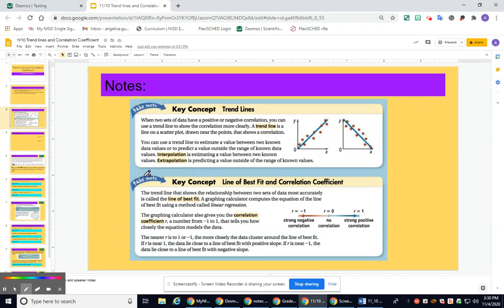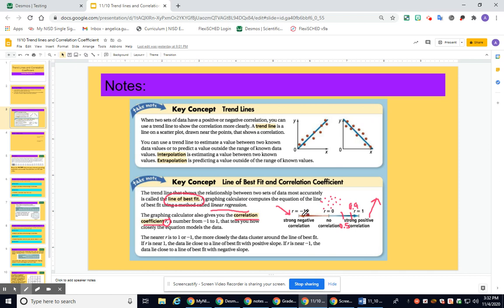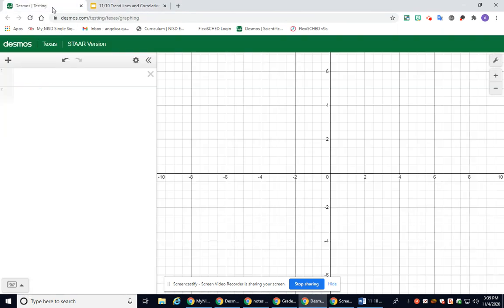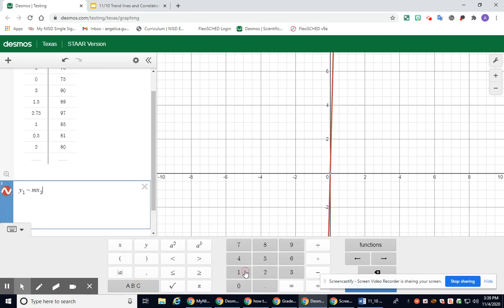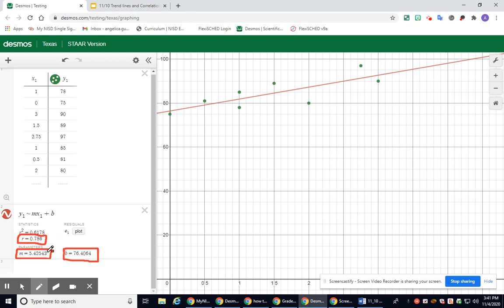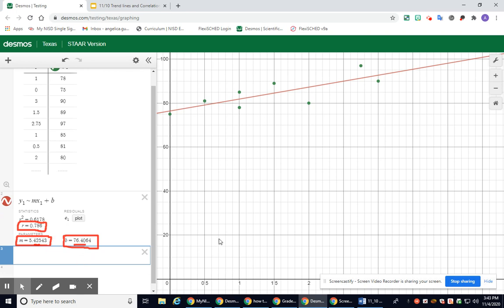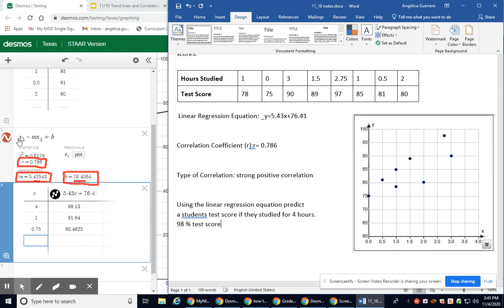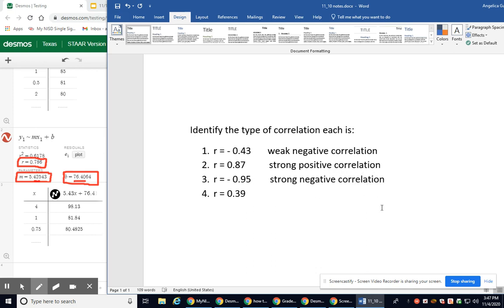Nov 10 Scatterplot notes